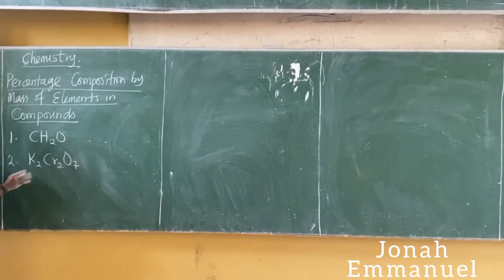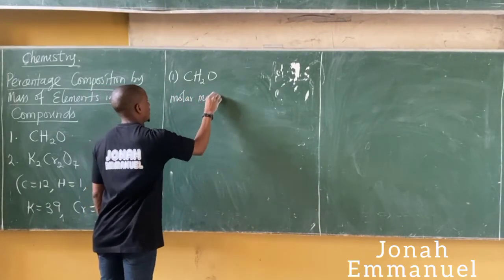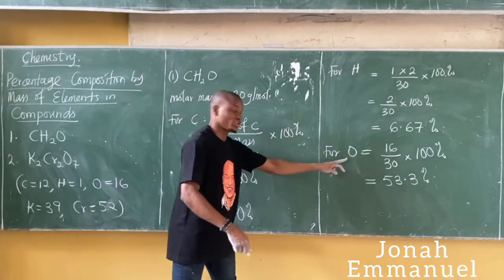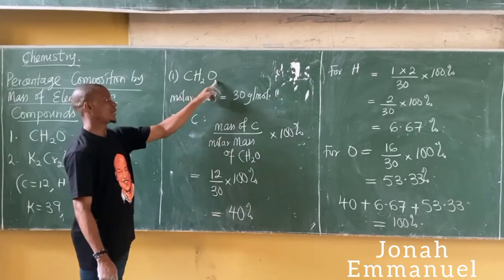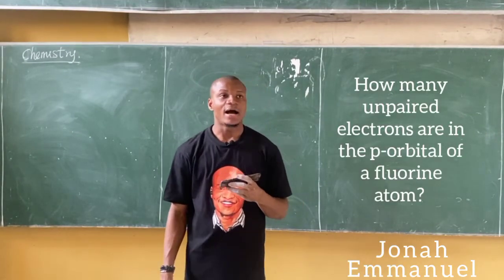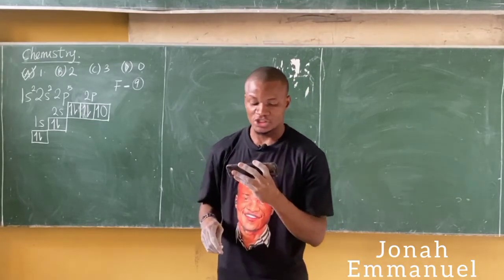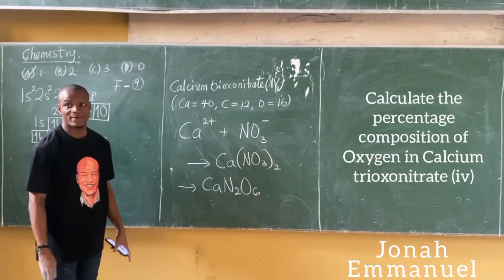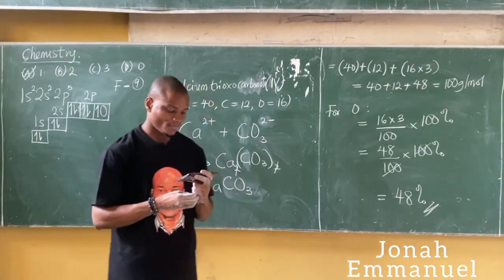Percentage Composition of Elements in Compounds (Chemistry JAMB and PUTME class)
Chemistry Jamb Preparatory class of 2022.

Video teaches about the percentage composition of elements in Compounds.